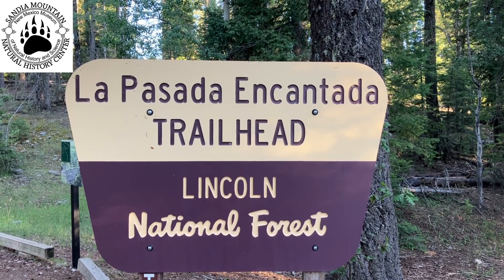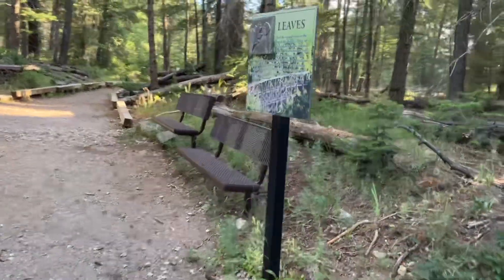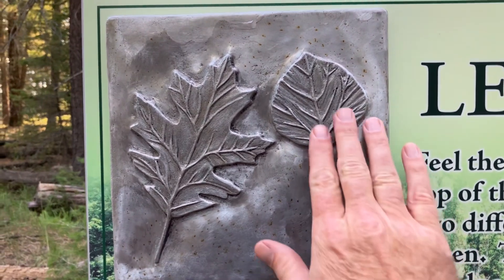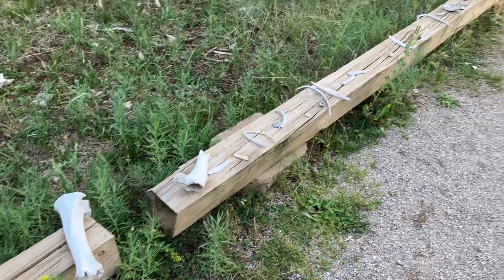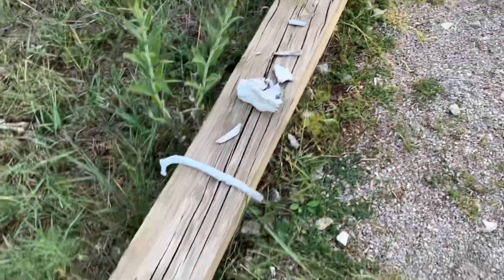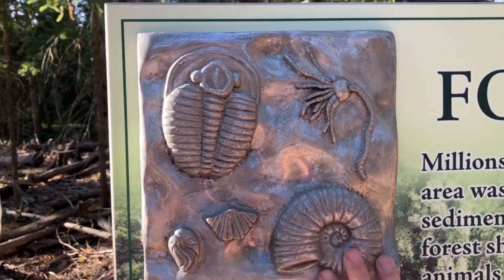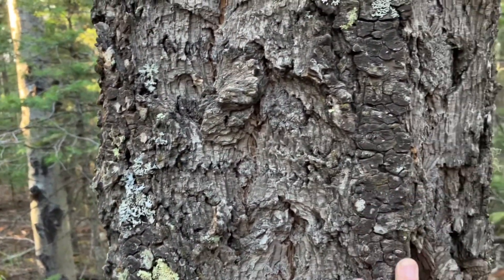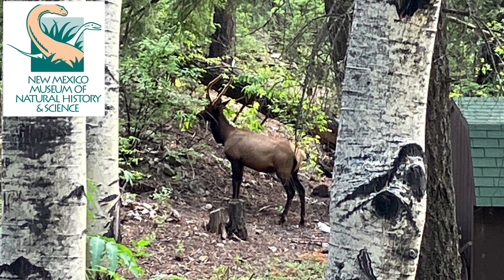An Eye Opening Trail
La Pasada Encantada Trail in Cloudcroft, NM is a trail built for the visually impaired to better experience nature. It’s a great experience for everyone because as sighted people we often take for granted our other senses and this trail helps you learn to “see” nature in another way.